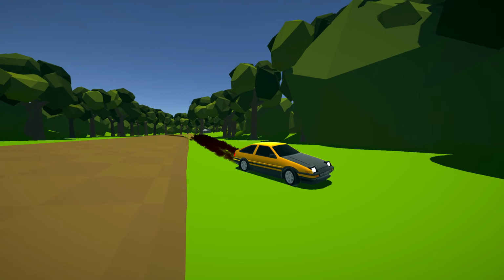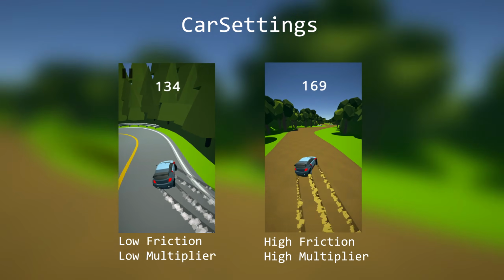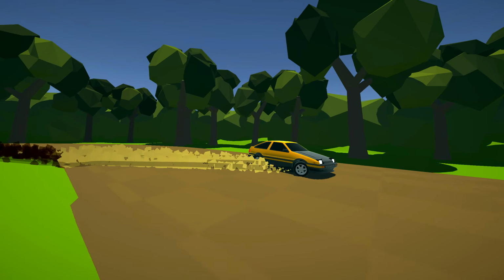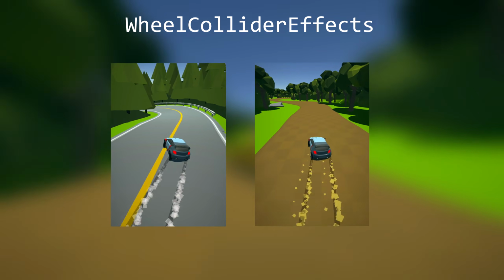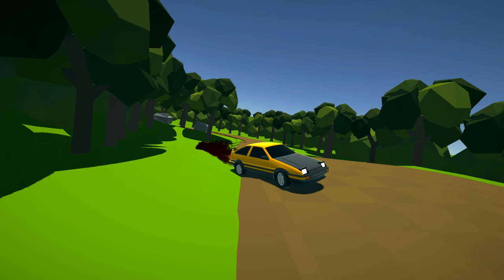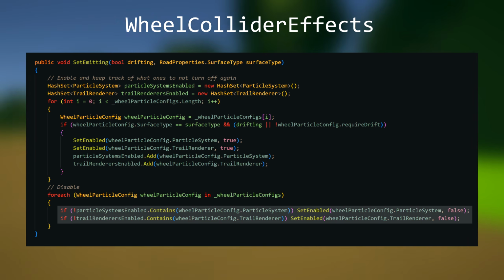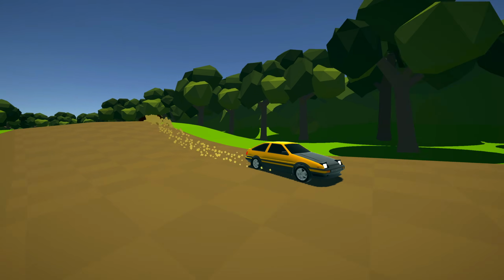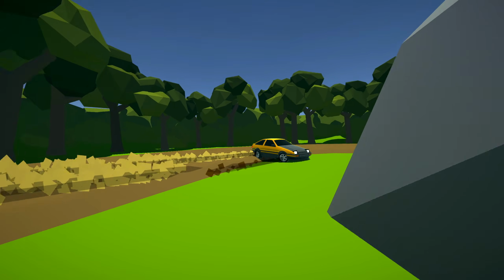Making Cars Behave Differently on Different Roads - Drifto Devlog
I've add a system to Drifto to modify how the game behaves when the car is on different surfaces.